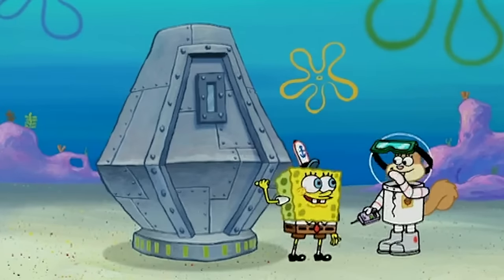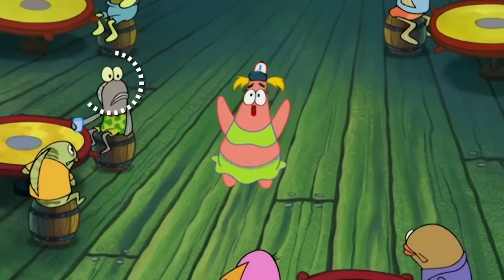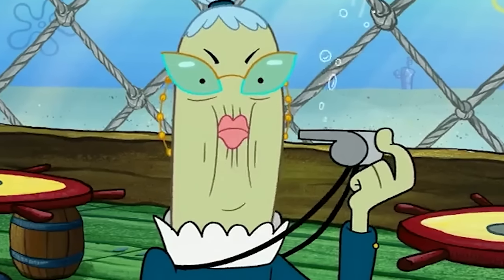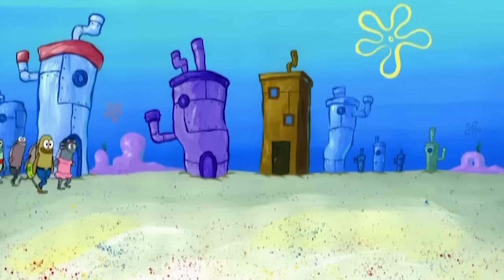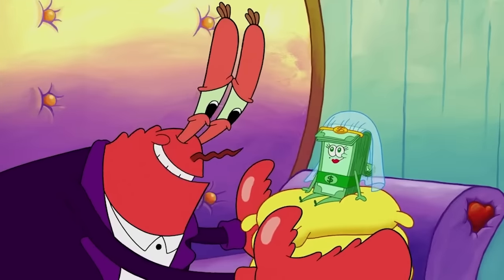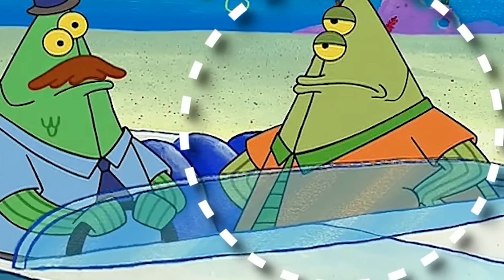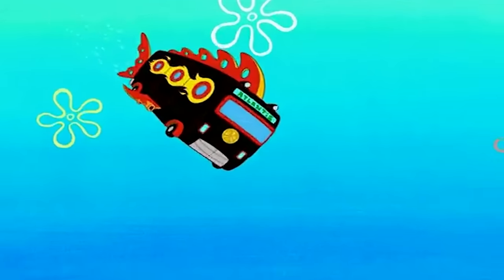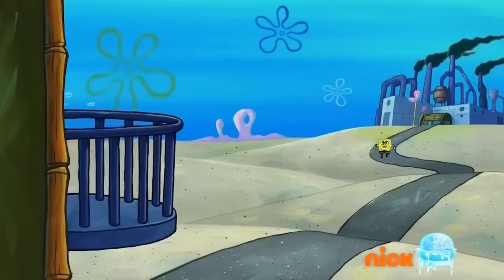This One SpongeBob Goof IS ROUGH...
Grapple GANG! In today's video, we are going to explore MORE SpongeBob SquarePants mistakes, easter eggs & theories. More specifically in the episodes: The Battle of Bikini Bottom, Sandy's Nutty Nieces, The Donut of Shame, Spy Buddies, Ride Patrick Ride & Hot Crossed Nuts.

We also have videos on other cartoons like The Patrick Star Show, Kamp Koral, The Loud House, Family Guy, The Simpsons, Teenage Mutant Ninja Turtles, Transformers & MORE!

SpongeBob SquarePants (or simply SpongeBob) is an American animated comedy television series created by marine science educator and animator Stephen Hillenburg for Nickelodeon. The series chronicles the adventures of the title character and his aquatic friends in the fictional underwater city of Bikini Bottom. Being the fifth-longest-running American animated series, its high popularity has made it a media franchise. It is the highest-rated series to air on Nickelodeon as well as the most profitable property for Paramount Consumer Products, having generated over $13 billion in merchandising revenue as of 2019.

Many of the series' ideas originated in The Intertidal Zone, an unpublished educational comic book that Hillenburg created in 1989 to teach his students about undersea life.[5] He began developing SpongeBob SquarePants into a television series in 1996, and in 1997, a seven-minute pilot was pitched to Nickelodeon. The network's executives wanted SpongeBob to be a child in school, but Hillenburg preferred SpongeBob to be an adult character.[6] He was prepared to "walk out" on Nickelodeon and abandon the series, but he compromised by creating Mrs. Puff and her boating school, so that SpongeBob could attend school as an adult.

Nickelodeon aired a preview for the series in the United States on May 1, 1999, following the airing of the 1999 Kids' Choice Awards. The series later officially premiered on July 17, 1999. It has received worldwide critical acclaim since its premiere and had gained enormous popularity by its second season. The thirteenth season began airing in October 2020,[8] and the series was renewed for a fourteenth season on March 24, 2022. The series has inspired three feature films: The SpongeBob SquarePants Movie (2004), Sponge Out of Water (2015), and Sponge on the Run (2020). Two spin-off series, Kamp Koral: SpongeBob's Under Years and The Patrick Star Show, premiered in 2021. As of February 2022, four additional films are in the works  – consisting of three character spinoff films for Paramount+ and a new theatrical SpongeBob film.

SpongeBob SquarePants has won a variety of awards including six Annie Awards, eight Golden Reel Awards, four Emmy Awards, 19 Kids' Choice Awards, and two BAFTA Children's Awards. A Broadway musical based on the series opened in 2017 to critical acclaim